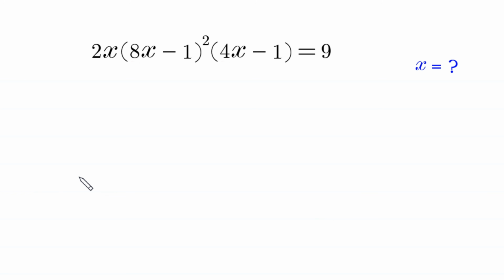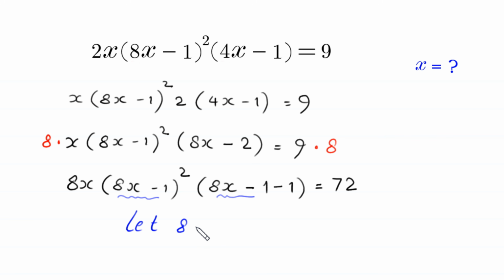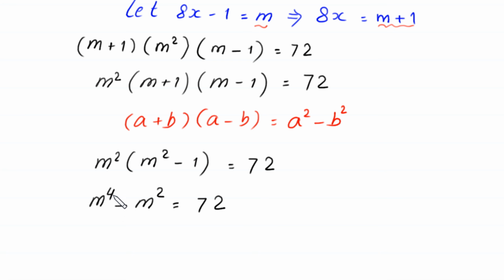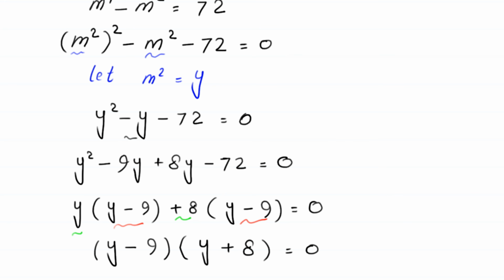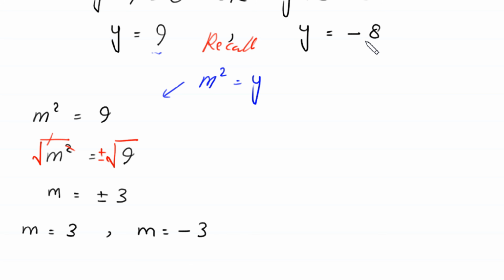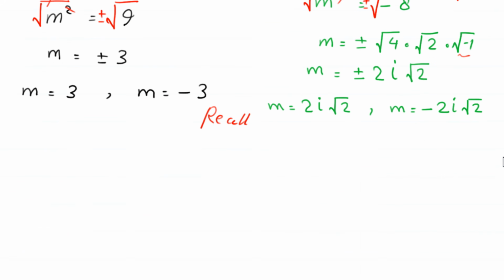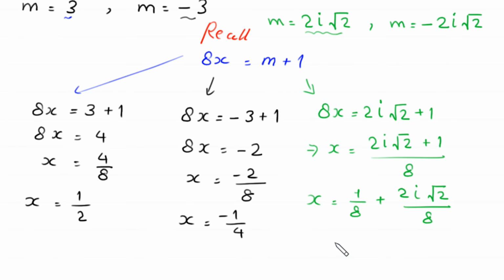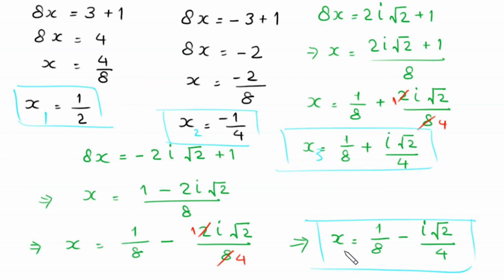Germany | Can you solve this? | Math Olympiad